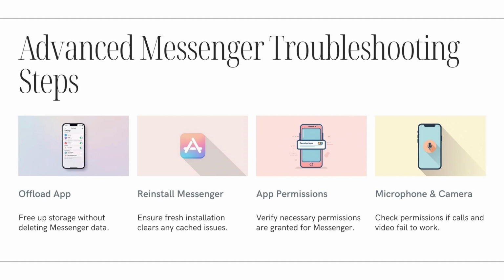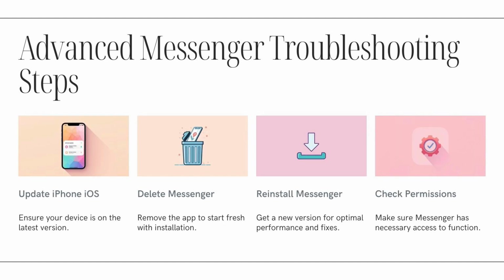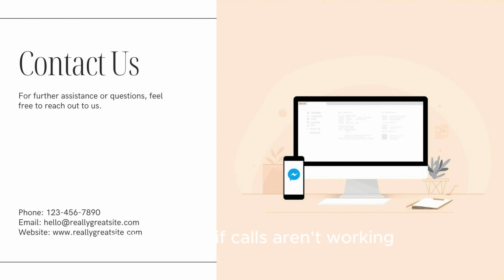How To Fix Messenger Not Working On iPhone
Is Messenger crashing or failing to load? I'll show you how to fix Messenger not working on iPhone with a complete troubleshooting guide. We'll cover the essential steps in order: checking your internet connection, force-closing and restarting the app, updating Messenger and iOS, offloading/reinstalling the app, and checking for broader Facebook service outages. Get back to chatting with friends and family in no time! Which step worked for you?